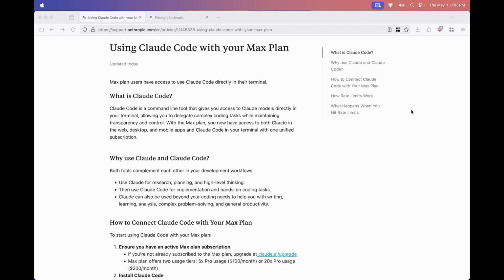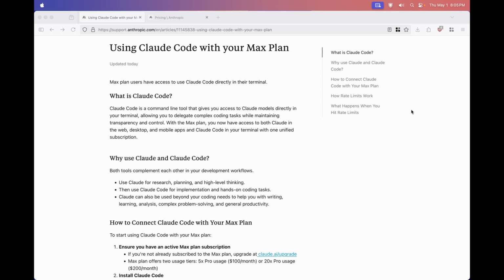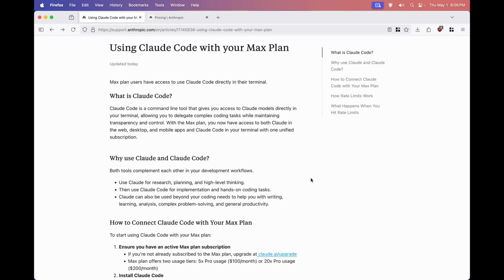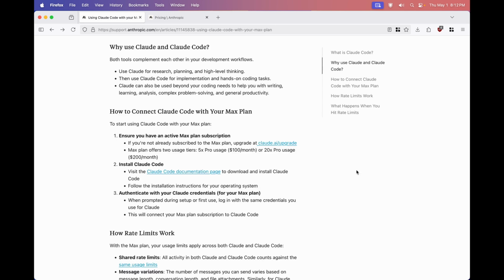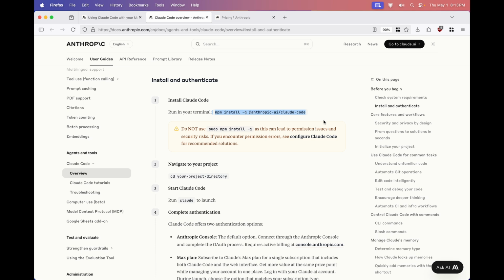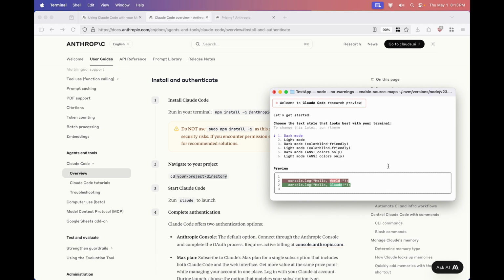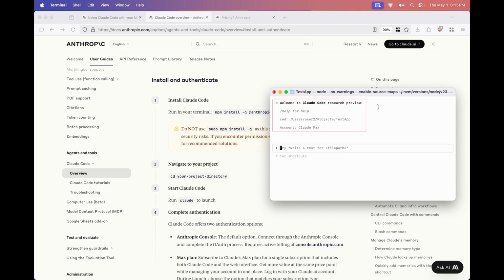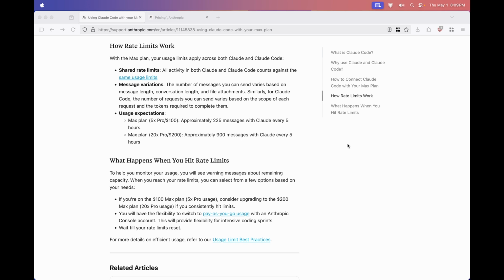How to use Claude Code on your Claude Max plan (Just announced)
Anthropic AI just announced users on their Max ($100-200) plan now have access to use Claude Code. Prior, Claude Code was only accessible via API.

Chapters:
00:00 - 00:50 - Claude Code Intro
00:51 - 01:37 - Claude Code + Max Plan
01:38 - 03:33 - Connect your max plan to Claude Code
03:34 - 04:29 - Usage Limits